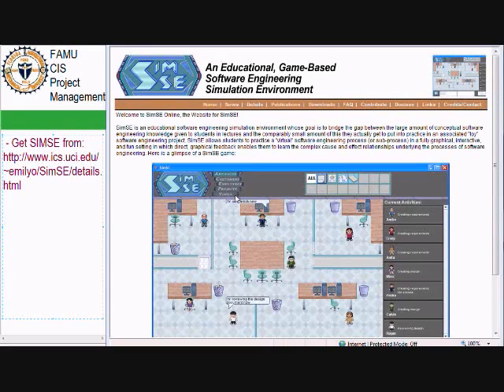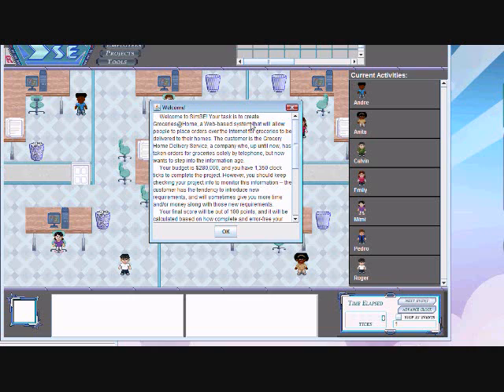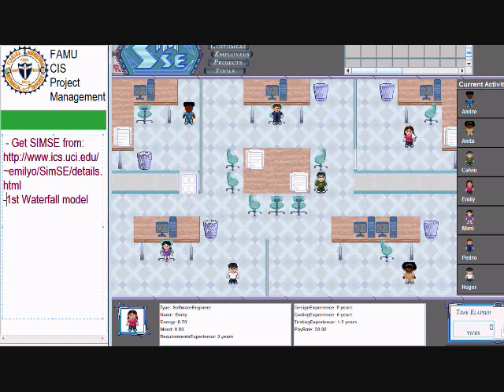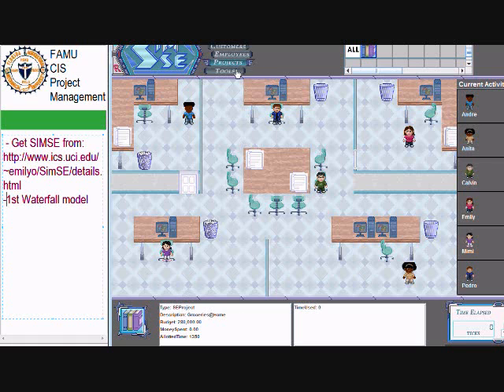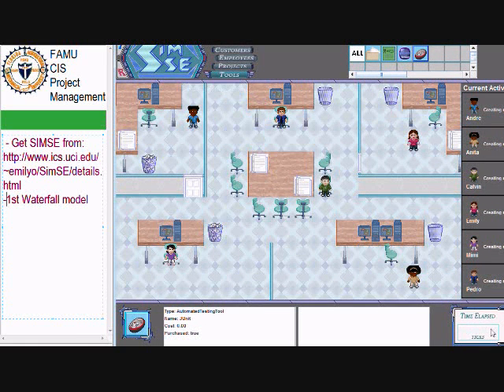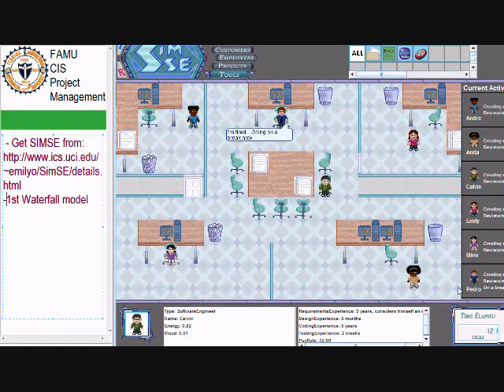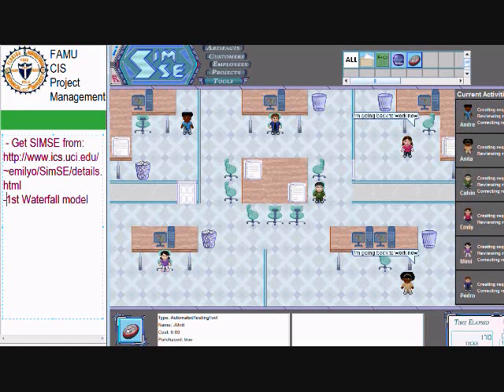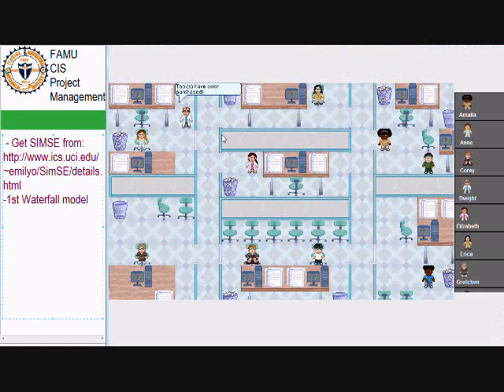ProjectManagement SIMSE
SIMSE project report